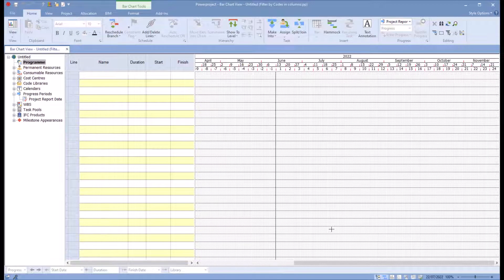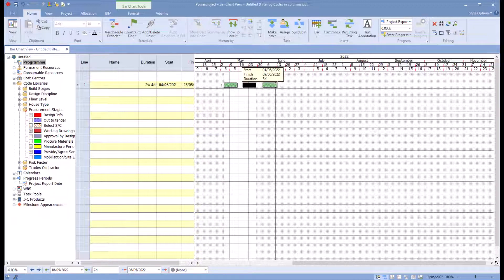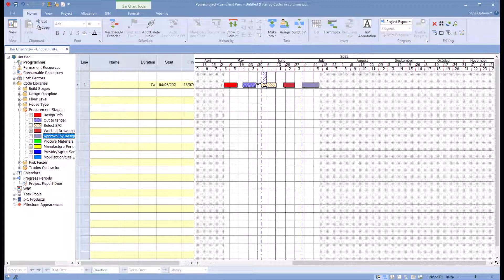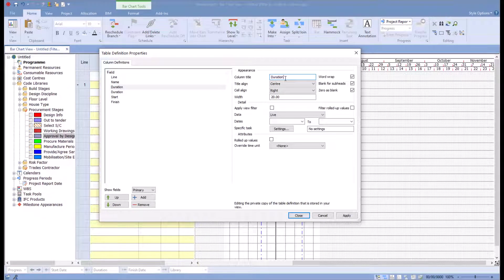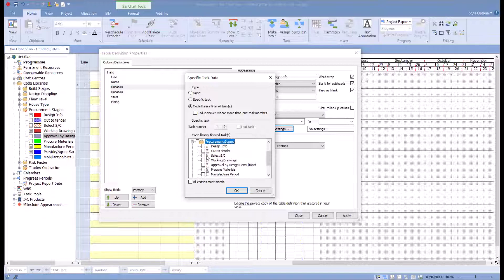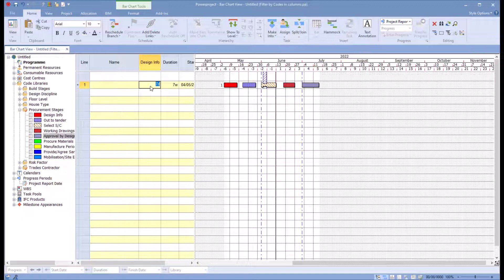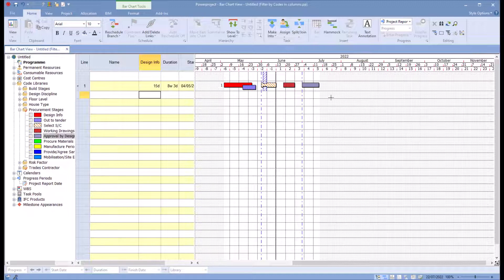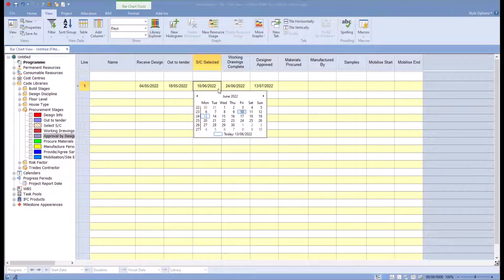Tutorial - Do you need to show spreadsheet information for a particular code?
Powerproject can display spreadsheet information against an individual code or code library. This is particularly useful when you have multiple tasks on the same line and need to show details relevant to a particular task.